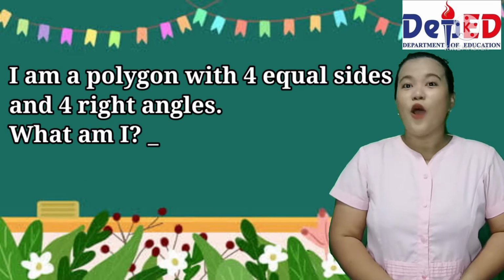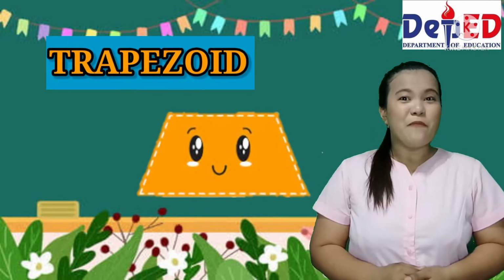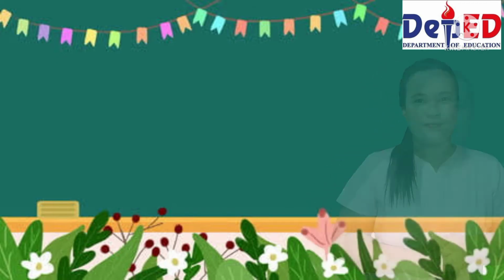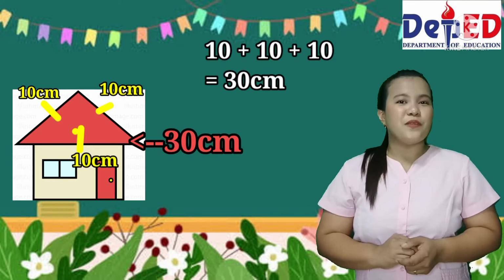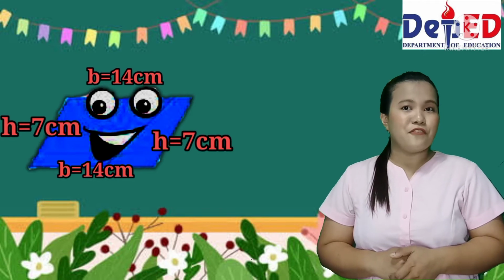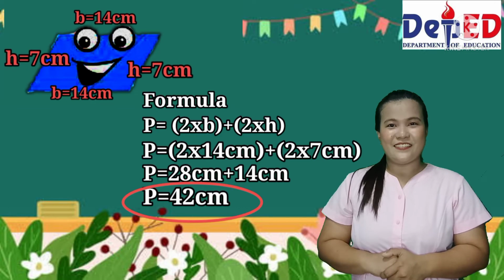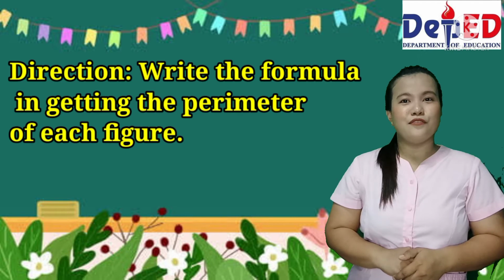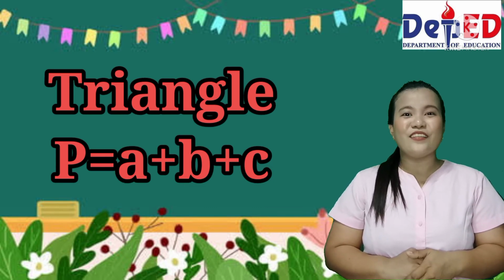Mathematics 4_Q3_W7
Objectives

1. Visualiize perimeter of any give plane figures in different situations.
2. Find the perimeter of squares, triangles, rectangles, parallelograms, and trapezoids.